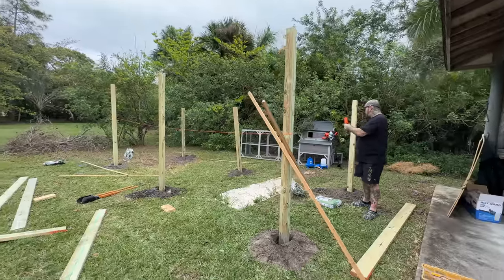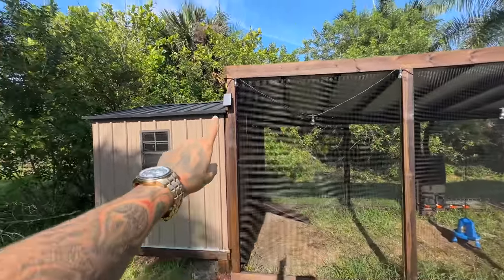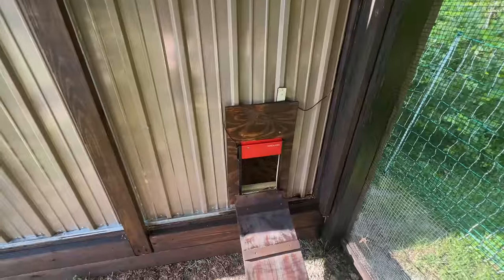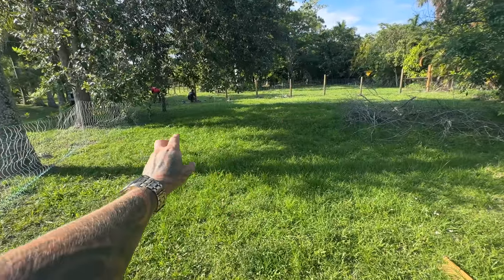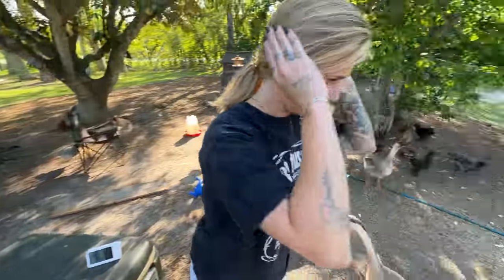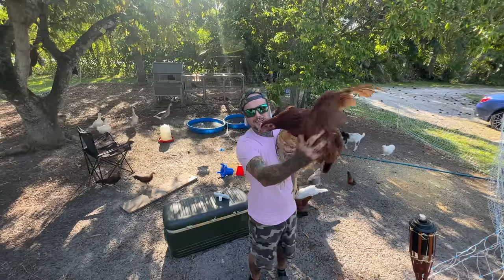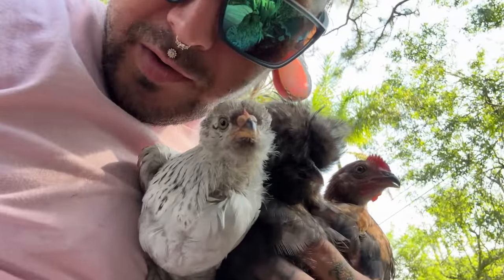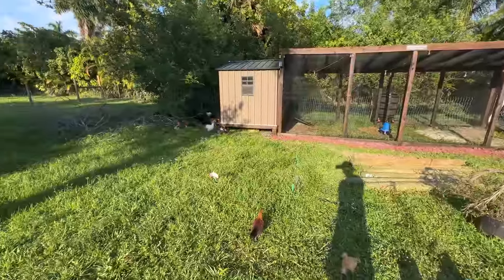The Ultimate DIY SHED CHICKEN COOP !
FOR THE SHED CHECK OUT and use Code: Tyler10off

ALSO MAKE SURE YOU GO CHECK OUT @CarolinaCoopsVideos  Where I got a lot of my ideas from!

HEY GUYS THANKS FOR TUNING INTO TYLER NOLAN TATTOOS!! MAKE SURE YOUR FOLLOWING MY INSTAGRAM FOR DAILY CONTENT!!